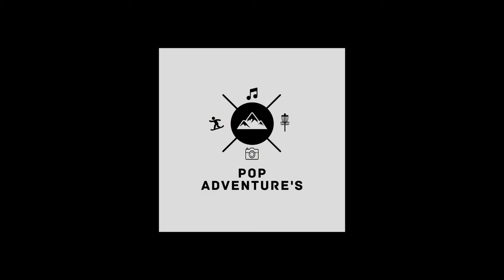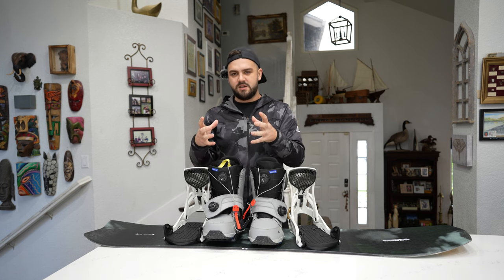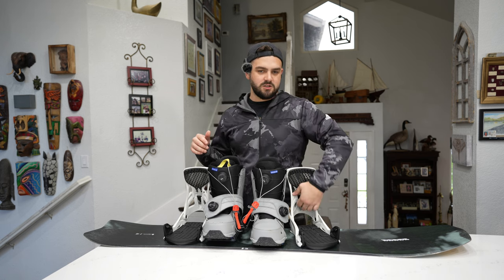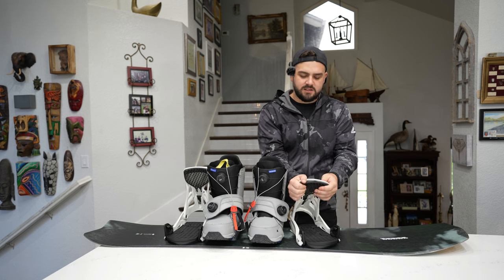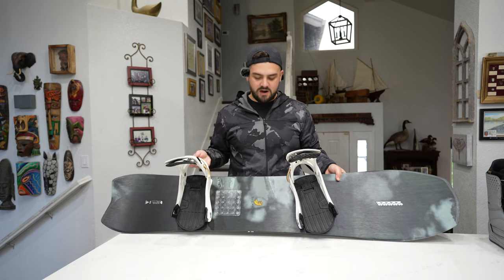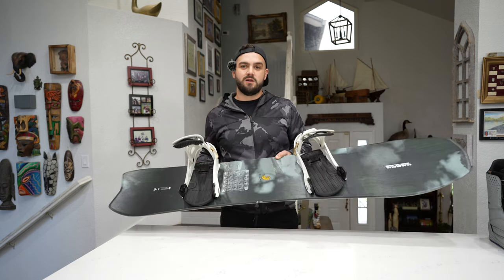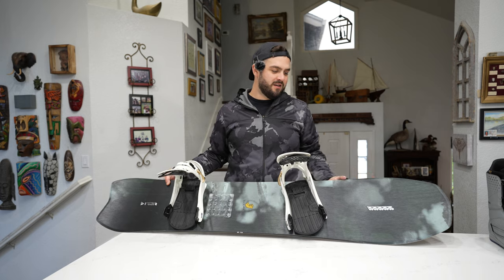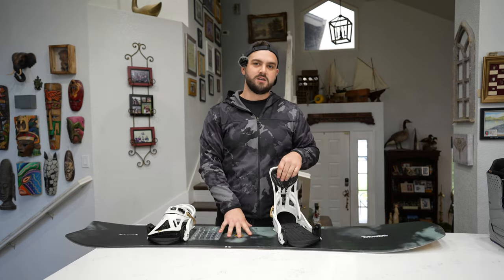Updated* Burton Step-on Photon and Genesis Review! (4 days on new setup)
Updated review of the Burton Step-on Genesis & Photon Boots (4 DAYS). We also talk about how awesome this K2 Excavator rips! Such a fan of this whole setup!

I think a lot of people talk badly about the Burton Step-on's but haven't really given them a try. They are expensive that's one of the downfall's but honestly love the performance of this setup!